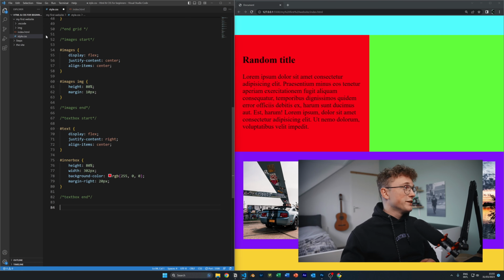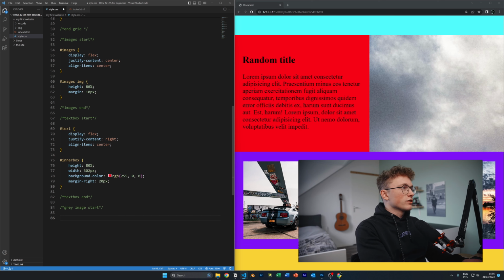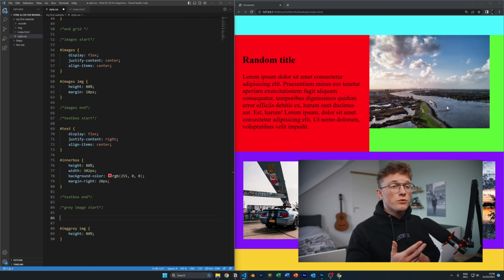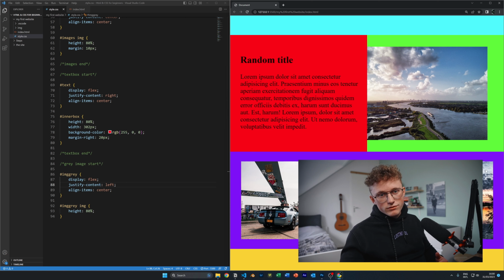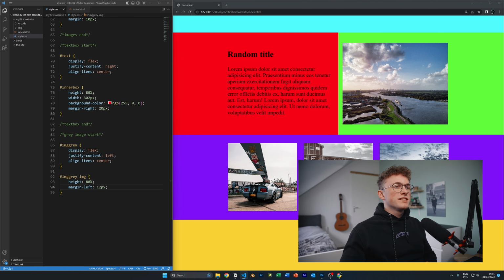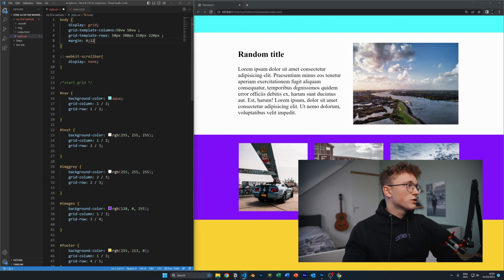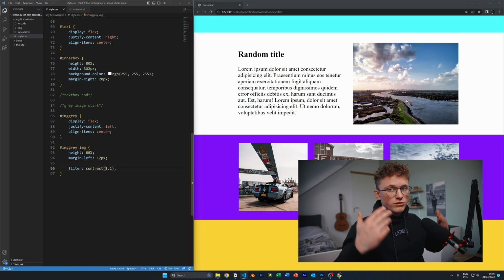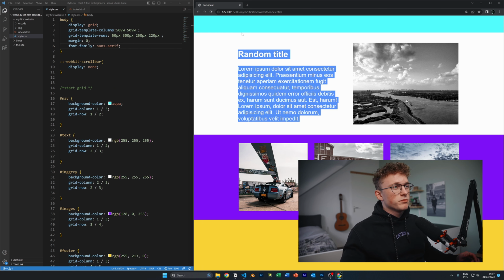How to use filter in CSS? / HTML & CSS for Beginner / lesson 8